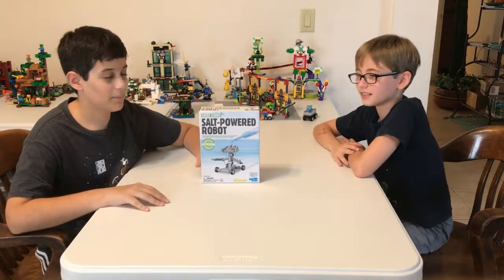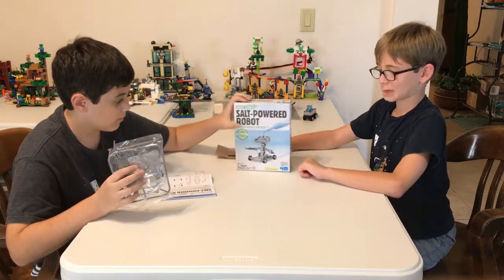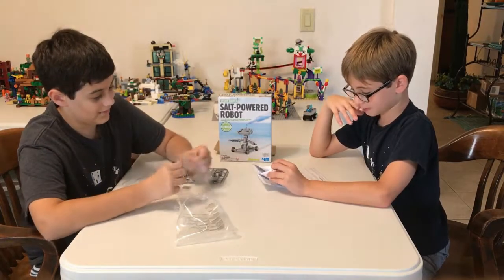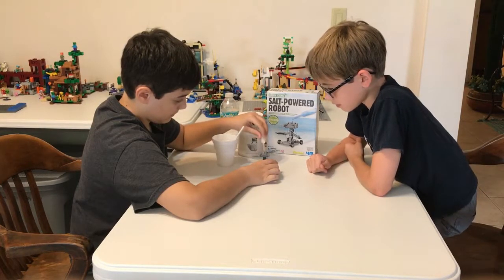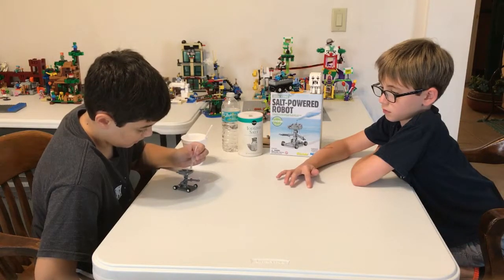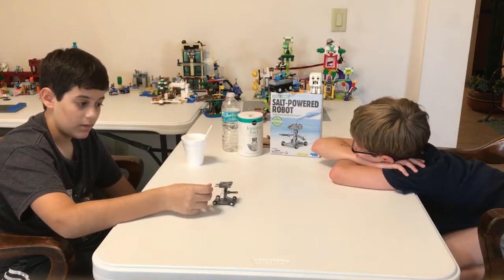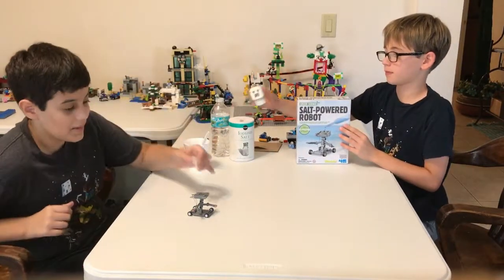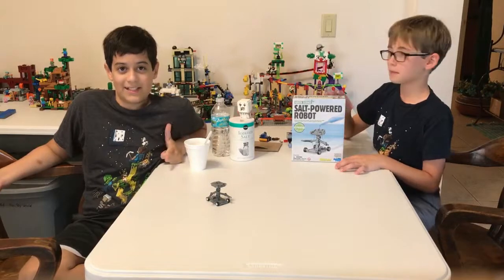(SUPER OLD VIDEO)Unboxing Salt Powered Robot Science Experiment Kit 4M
Today I will be unboxing the Salt Bot kit.  This allows you to power a robot with salt water.  Watch as we unbox, put it together, and review this robot kit!